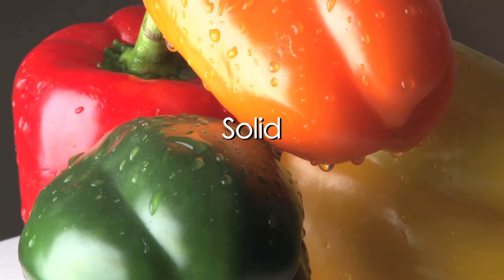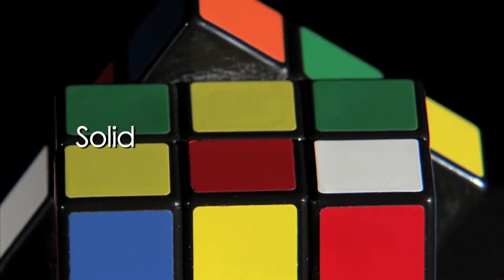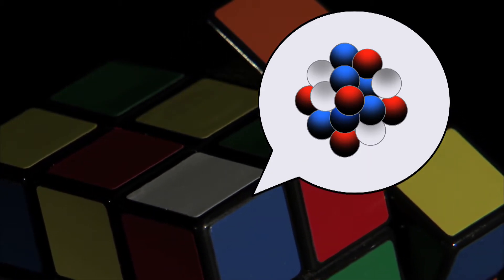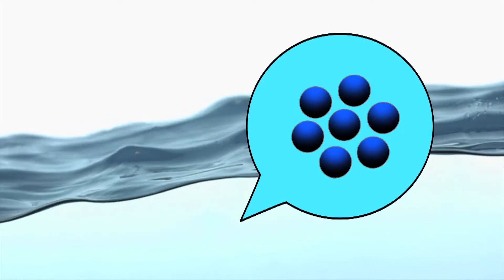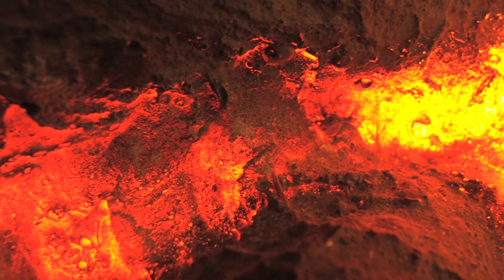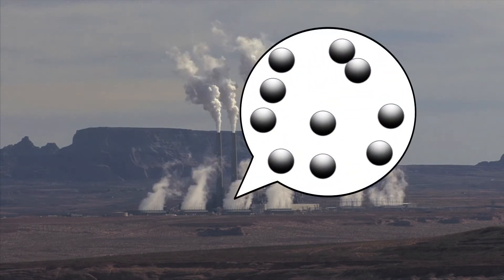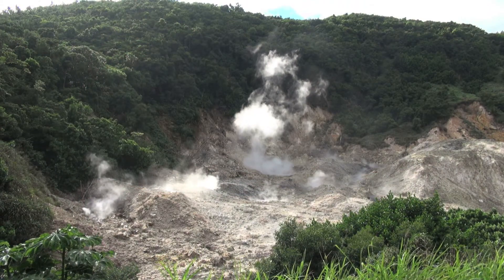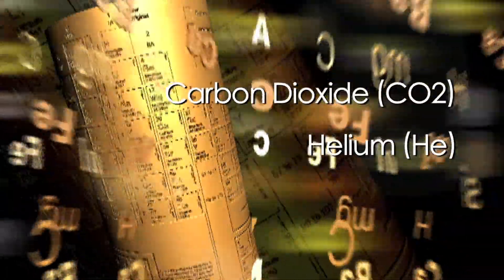SC.2.P.8.3 What's the Matter?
This video discusses the three different types of matter and how their molecules and properties differ.

Florida Sunshine State Standards SC.2.P.8.3:
Recognize that solids have a definite shape and that liquids and gases take the shape of their container.